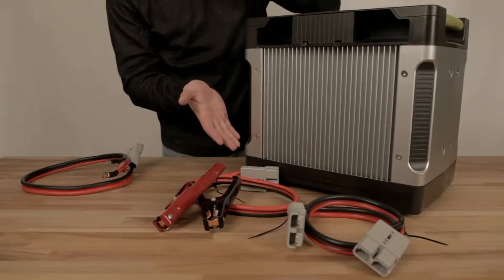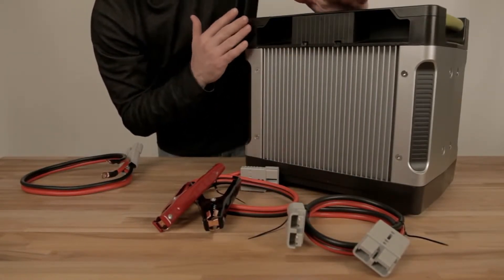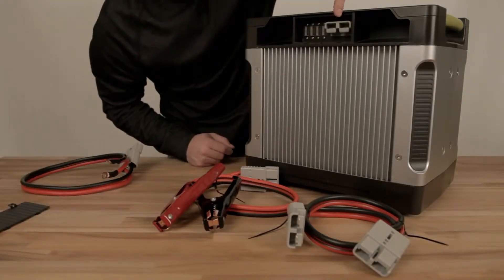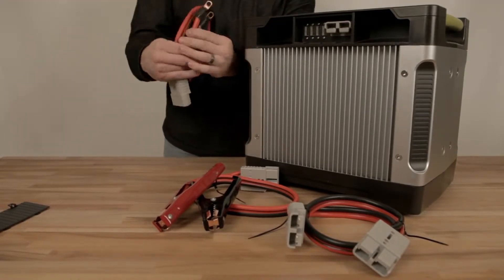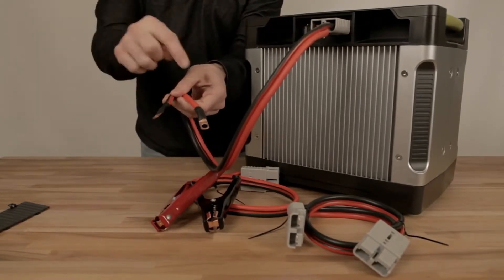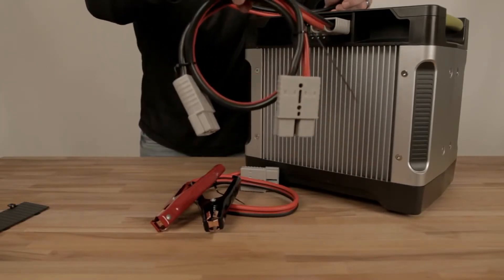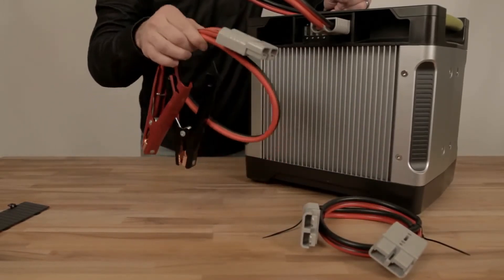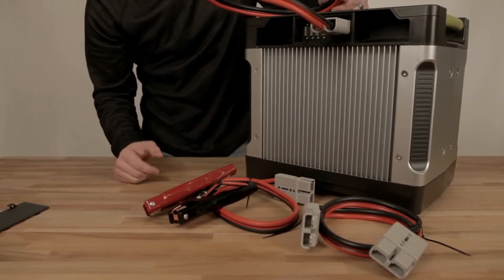Changing Accessories for the GoalZero Yeti 1250 - The Warming Store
The epitome of unlimited, portable backup power for complete peace of mind. From phones to refrigerators, and everything in between, with the Goal Zero Yeti 1250 Solar Generator, you have the power to back up your life in any situation. Ditch the noise, fumes and gasoline and enjoy unlimited power from the wall or the sun.

THE GOAL ZERO YETI 1250 POWERS YOUR DEVICE IN 3 WAYS:

USB
The USB port best charges all your large sized or multiple USB powered devices.

12V
The 12V best charges all your 12V powered devices.

AC Inverter
Plug in your device just as you would the wall.

HOW LONG WILL IT TAKE TO CHARGE YOUR DEVICE FROM GOAL ZERO POWER PACKS?
It takes the same amount of time to charge your device from a Goal Zero power pack as it does from the wall.